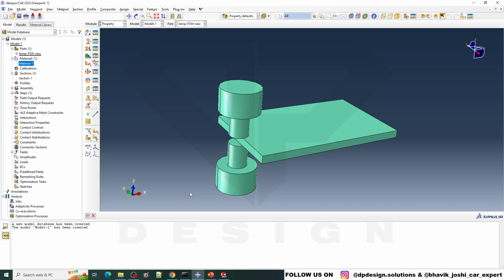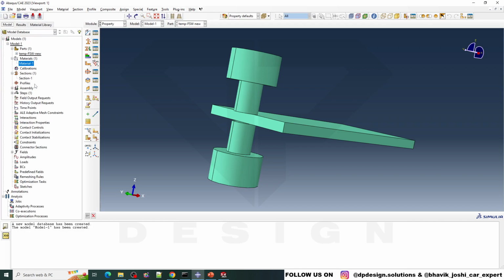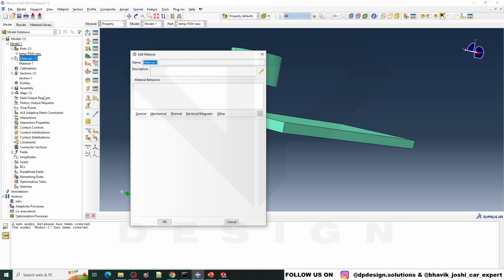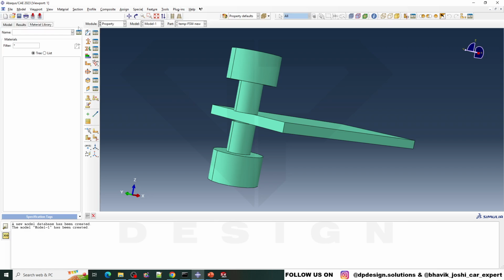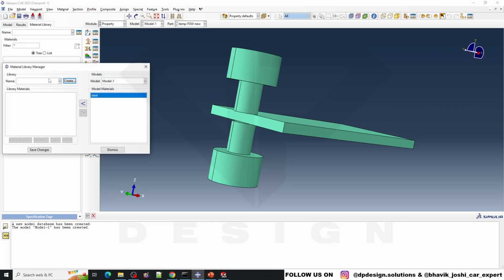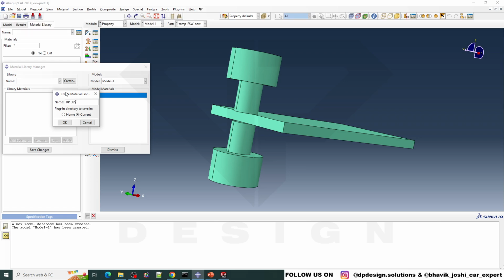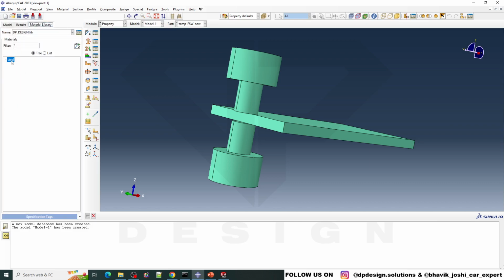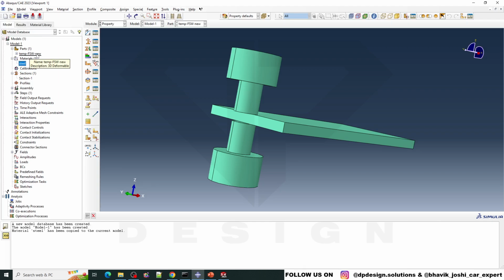Abaqus Tutorial : How to create Material Library in Abaqus | Materials | Abaqus CAE | DP DESIGN